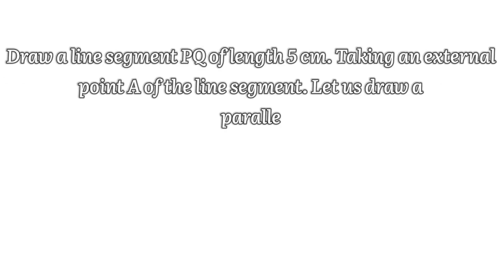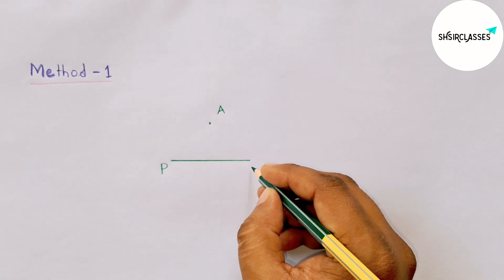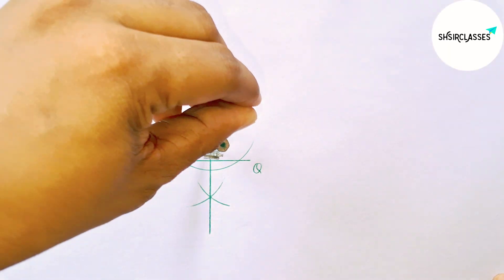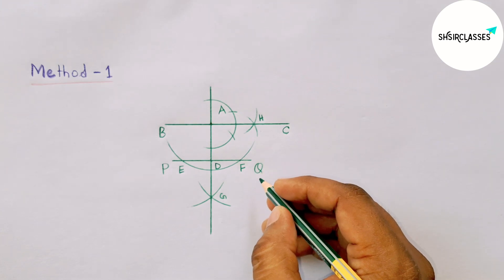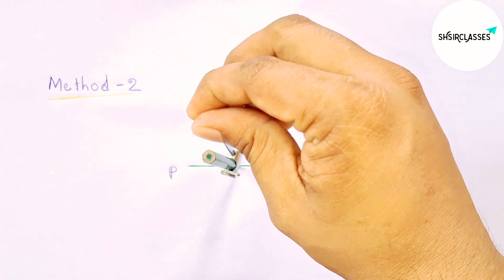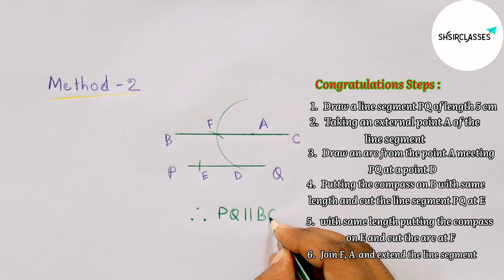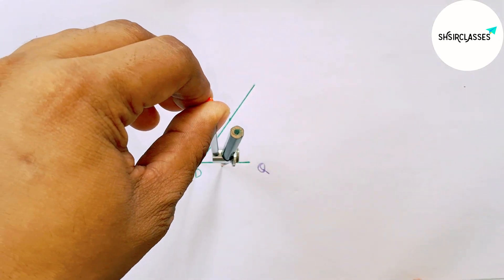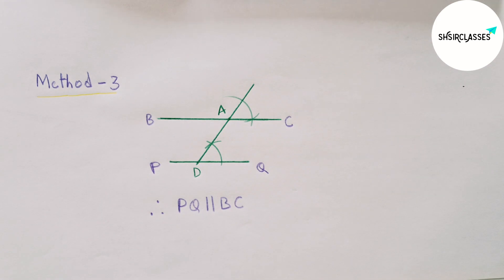Draw PQ= 5cm. Taking an external point A. draw parallel line using three alternative process.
In Easy Way We draw a line segment PQ of length 5 cm. Let us take an external point A of the line segment PQ. Let us draw a parallel line through the point A to the line segment PQ [Let us draw parallel line three alternative process]. Geometrical Construction. @SHSIRCLASSES.